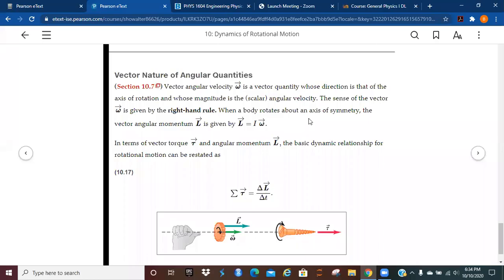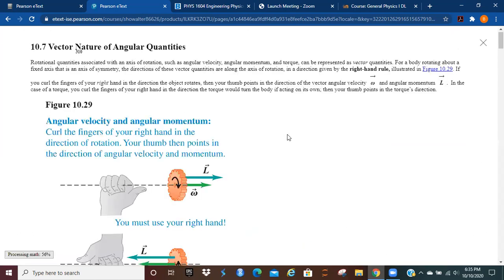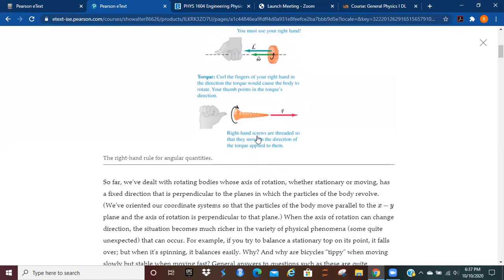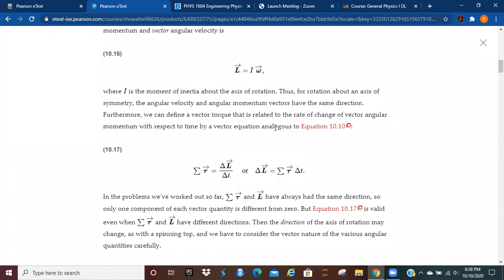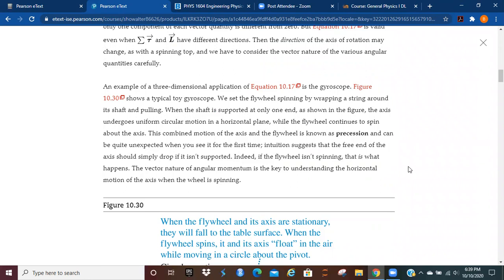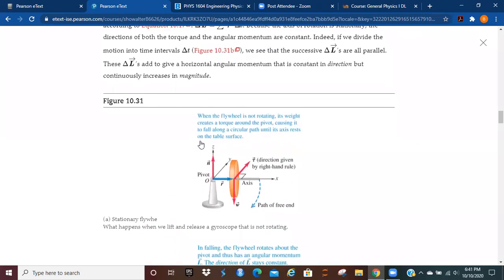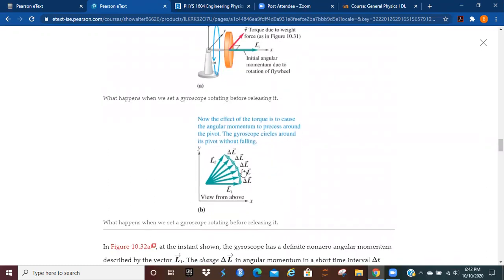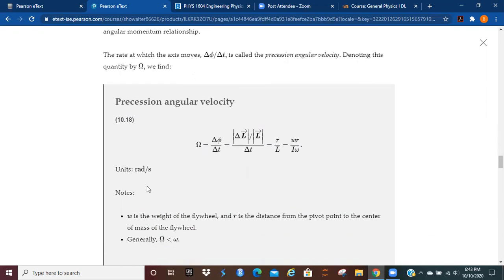Chapter 10 Sec 7 Lecture